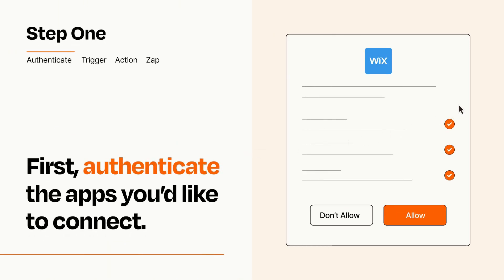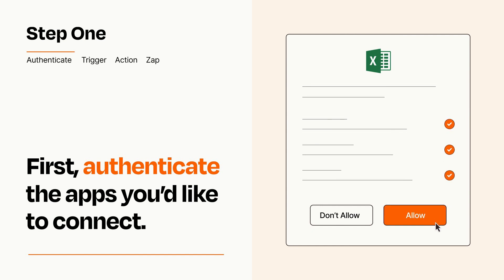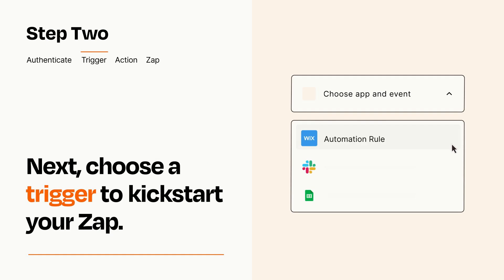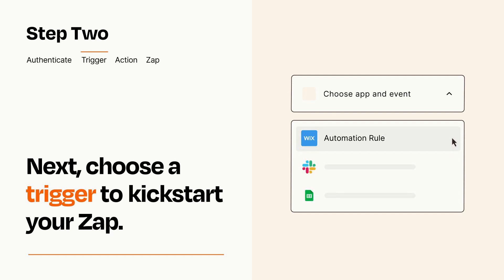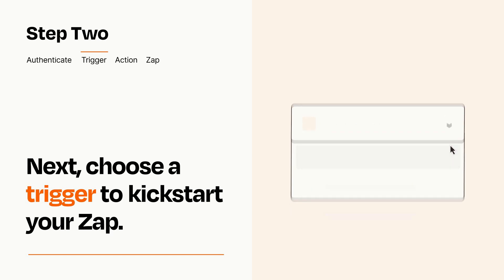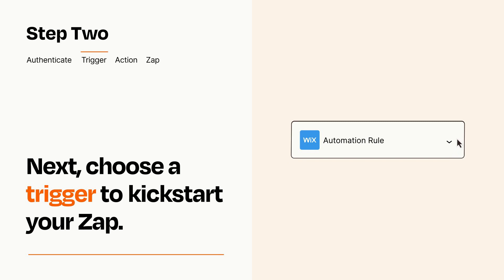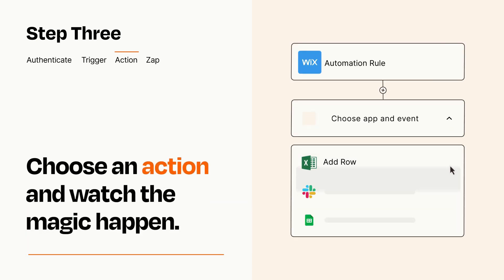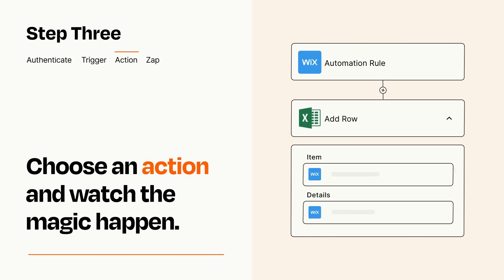How to connect Wix Automations to Microsoft Excel - Easy Integration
So you want to connect Wix Automations to Microsoft Excel? You can do it with Zapier!